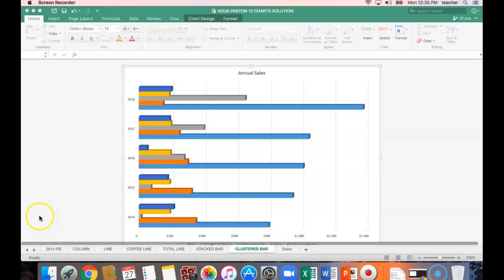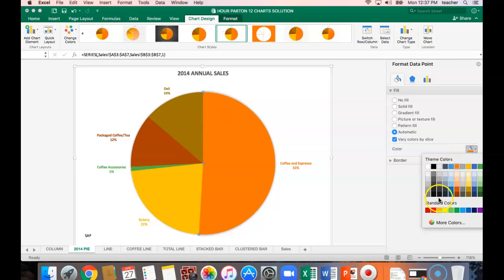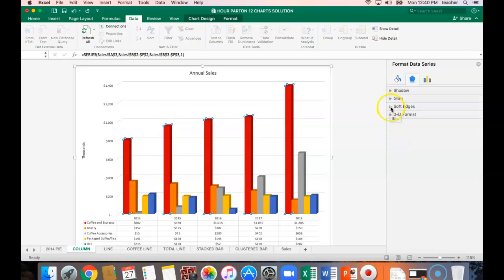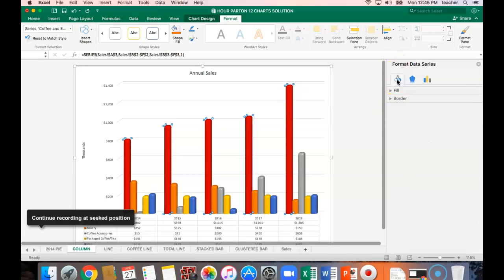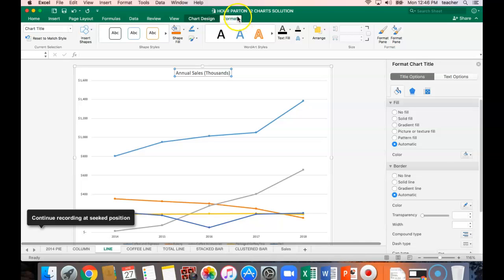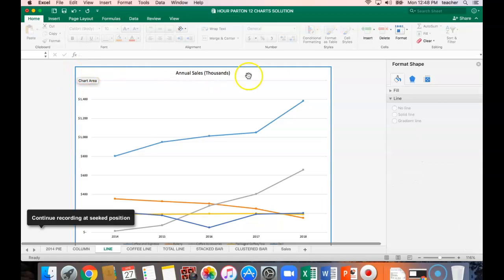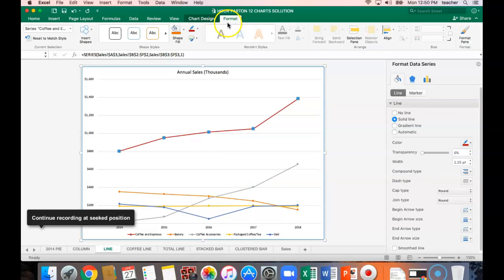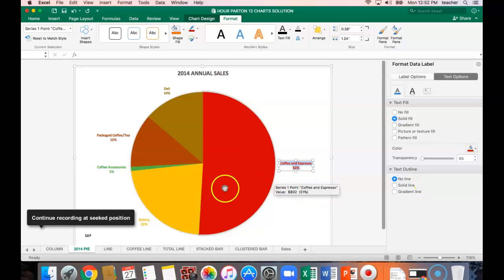EXCEL (MAC) - CH 12 VID 4